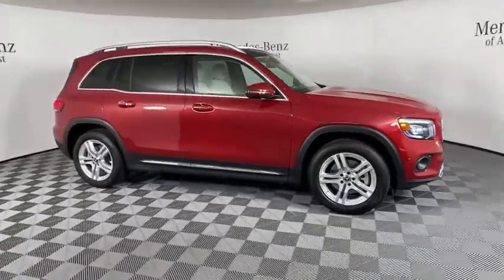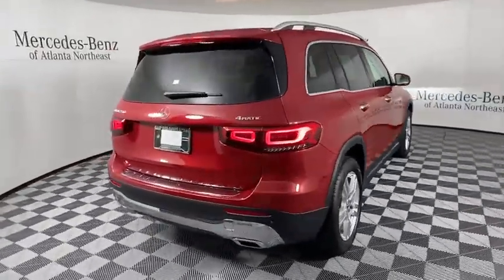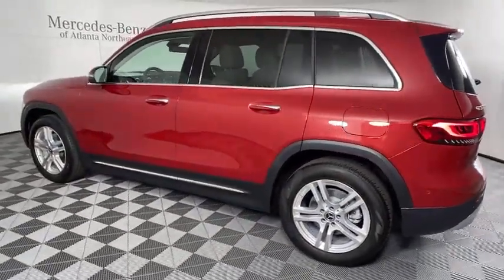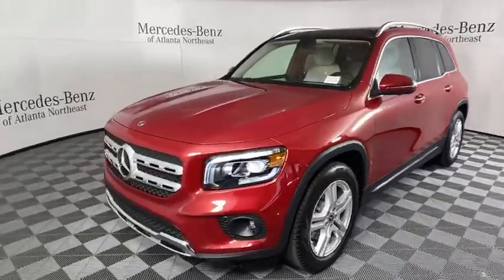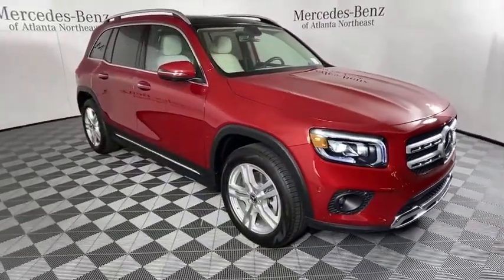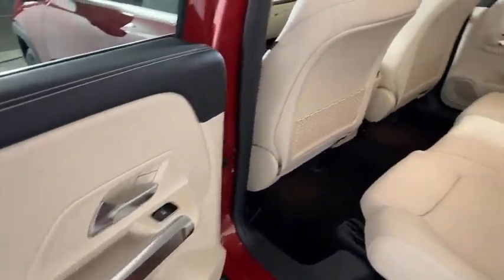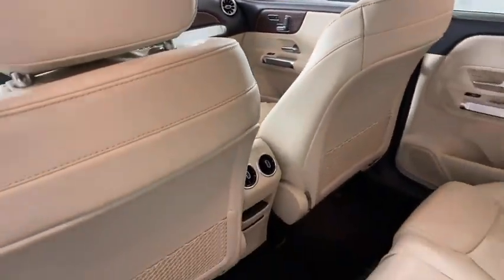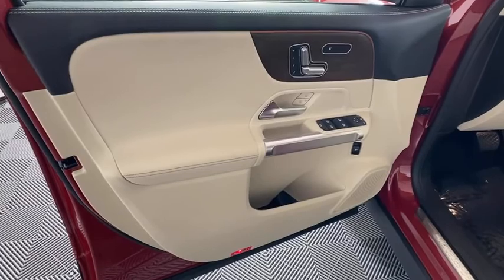2020 Mercedes-Benz GLB Duluth, Lawrenceville, Cumming, Johns Creek, Atlanta, GA M12457TA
Patagonia Red Metallic Used 2020 Mercedes-Benz GLB available in Duluth, Georgia at  Atlanta Classic Cars. Servicing the Lawrenceville, Cumming, Johns Creek, Atlanta, GA area.
2020 Mercedes-Benz GLB GLB 250 - Stock#: M12457TA - VIN#: W1N4M4HB9LW071629

Recent Arrival! Certified. Clean CARFAX.brbr2020 Patagonia Red Metallic Mercedes-Benz GLB GLB 250 23/31 City/Highway MPG 8-Speed Automatic 10.25 Digital Instrument Cluster 10.25 Media Display w/Touchscreen 64-Color Ambient Lighting Auto-Dimming Rearview & Driver-Side Mirrors Blind Spot Assist Exterior Parking Camera Rear Garage Door Opener HANDS-FREE ACCESS Heated Steering Wheel Inductive Wireless Charging & NFC Pairing KEYLESS GO KEYLESS GO Package Mirror Package Panorama Roof Park Package Parking Assistance Package PARKTRONIC w/Advanced Parking Assist Power Folding Exterior Mirrors Power Liftgate Premium Package Round Multifunction Steering Wheel in Leather Surround View System.brbrMercedes-Benz Certified Pre-Owned Details:brbr  * Vehicle Historybr  * 165+ Point Inspectionbr  * Roadside Assistancebr  * Includes Trip Interruption Reimbursement and 7 days/500 miles Exchange Privilegebr  * Transferable Warrantybr  * Warranty Deductible: $0br  * Limited Warranty: 12 Month/Unlimited Mile beginning after new car warranty expires or from certified purchase date